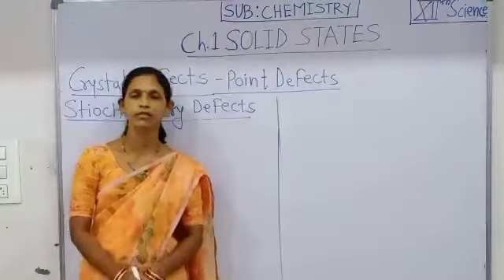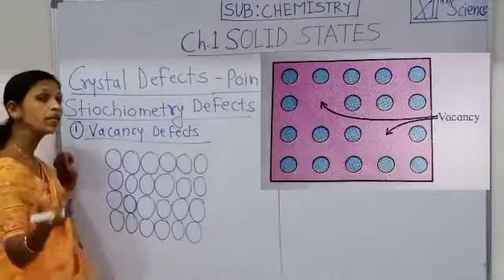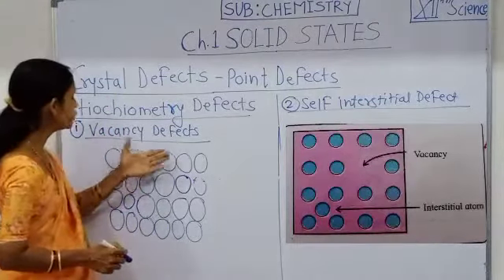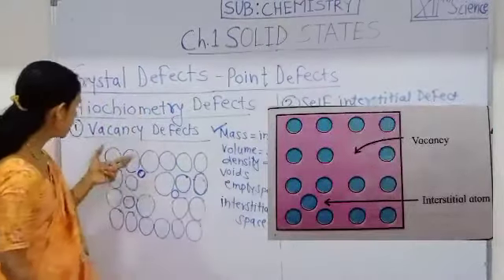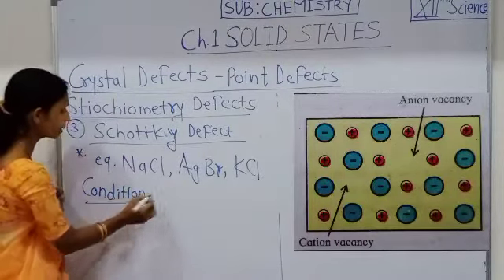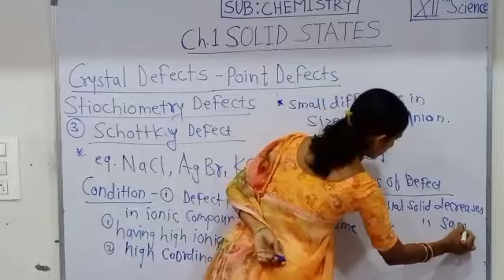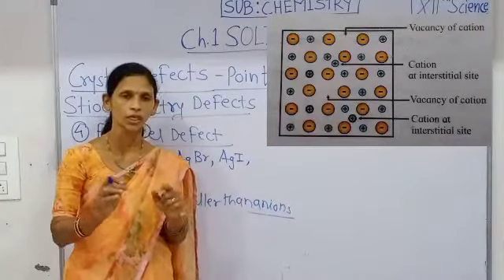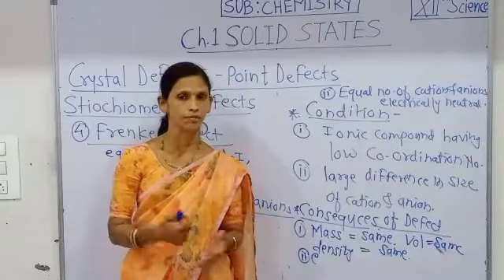XII th Science ,Chemistry, Solid States XII Crystal DefectTypes Of Stoichiometry Point Defects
*SUB:-* Chemistry
*TOPIC:-* Solid States XII
*Content*:-Crystal Defect
Types Of Stoichiometry Point Defects
Vacancy Defect,
Self interstial Defect, Schottky Defect,
Frenkel Defect .
*Created by* : -
 Sou. J. R. Yalgudre
 *Day* :-Thursday
 *Date:-* 26/08/2021